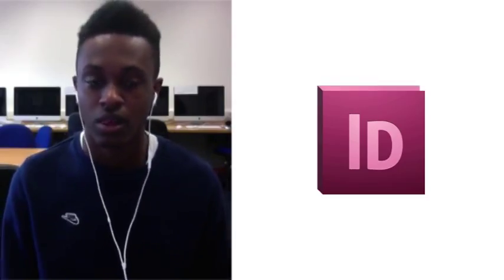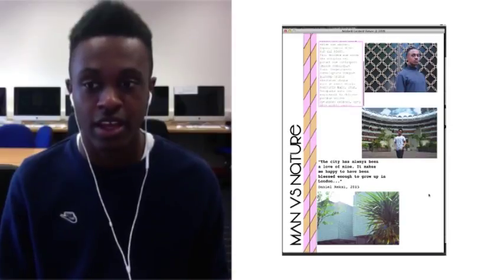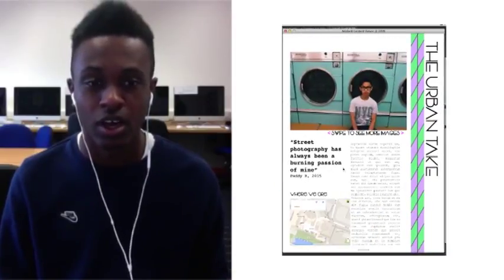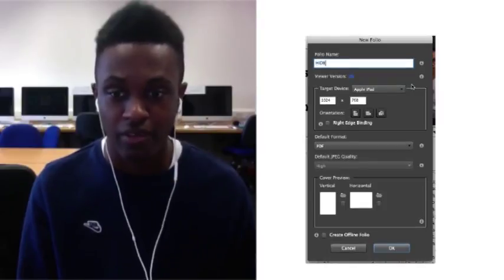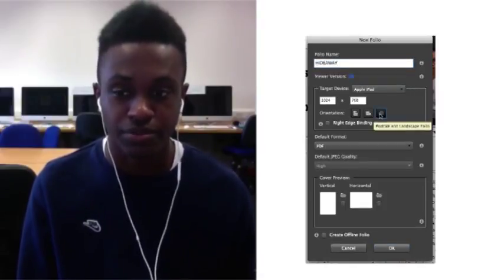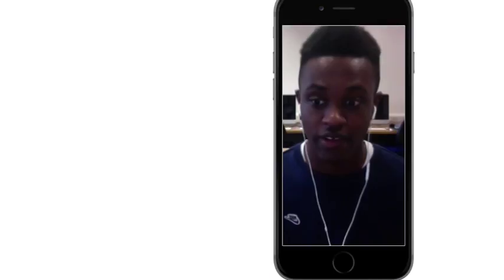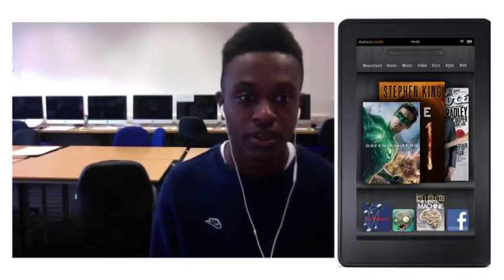DESIGNER'S TECHNICAL COMMENTARY